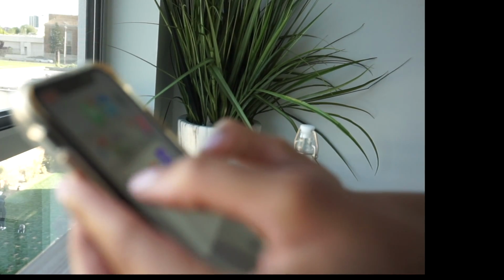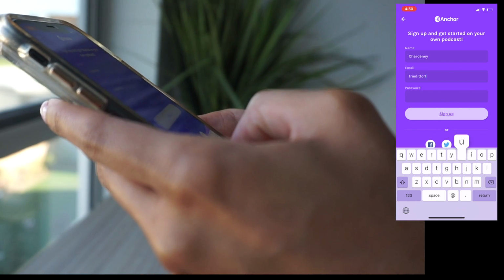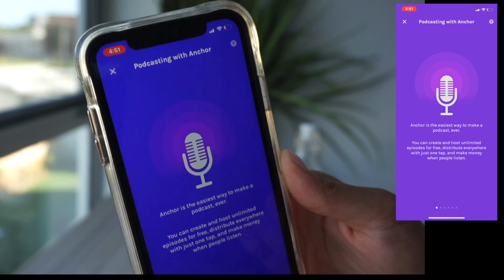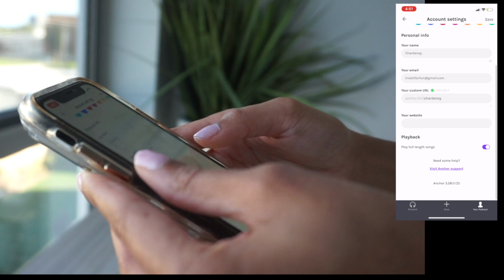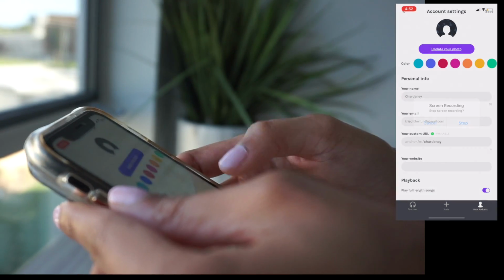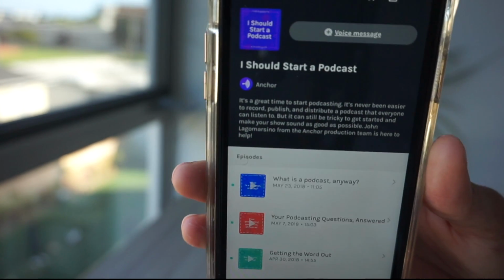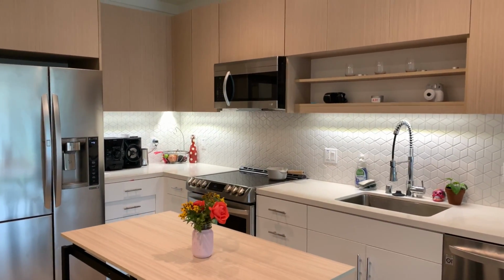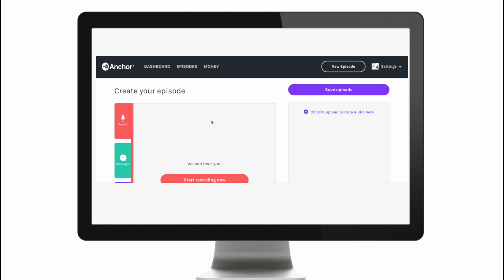How To Start A Podcast in 2020 | With Less Than $50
Hey!

 This is a tutorial on how I started my podcast with less than $50

You can check out my very first episode which I recorded inside of a kitchen

Here are some headphones/microphones I mentioned:
Amazon Headphones
iPhone Headphones
Blue Snowball Microphone